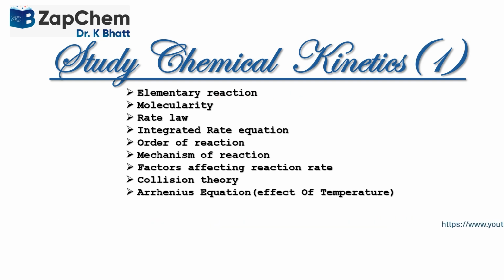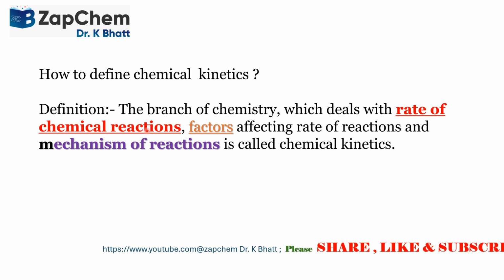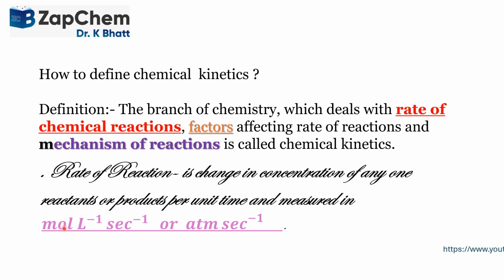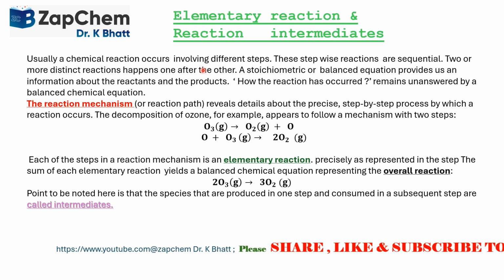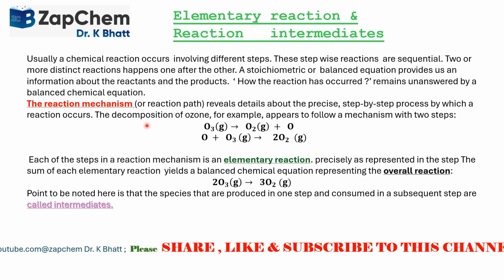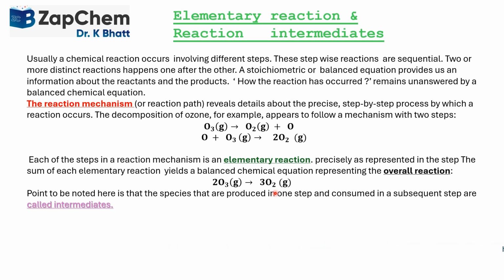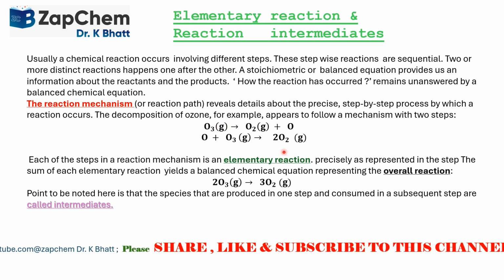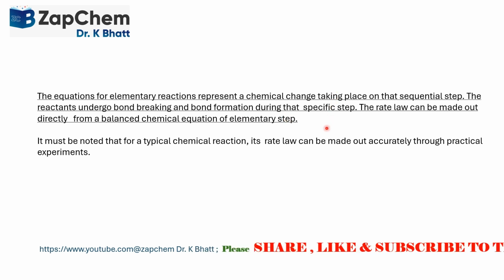CHEMISTRY viralvideo physicalchemistry chemicalkinetics cbse12chemistry jeemains neet isc